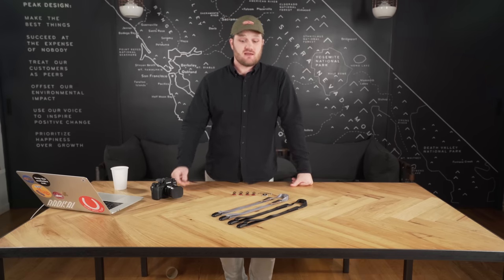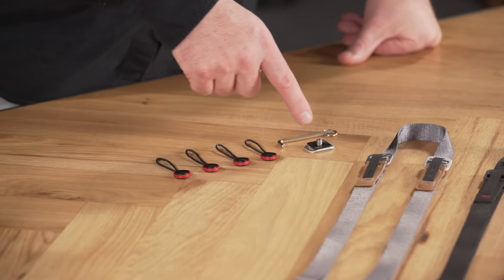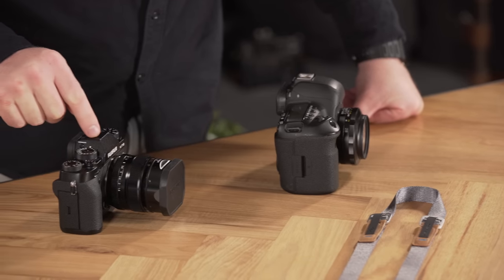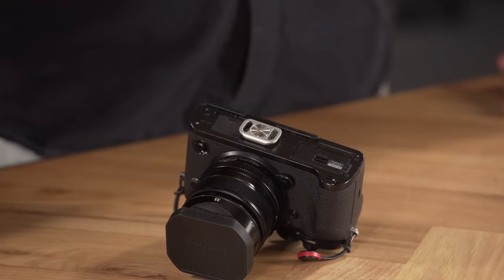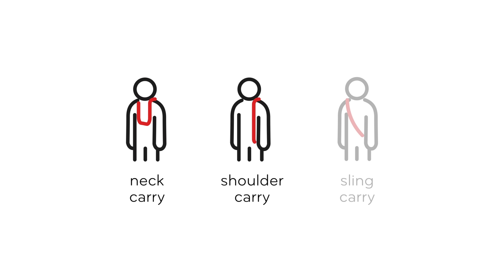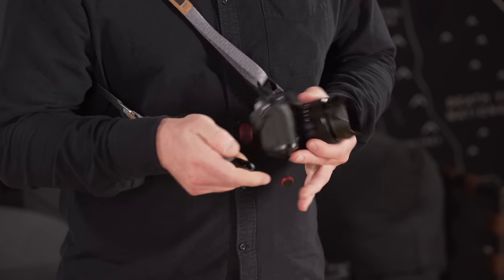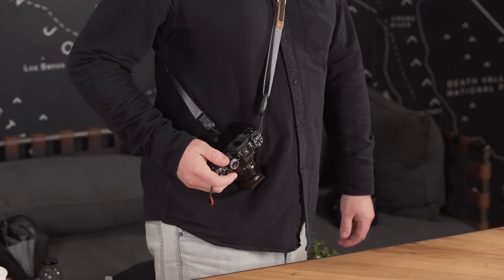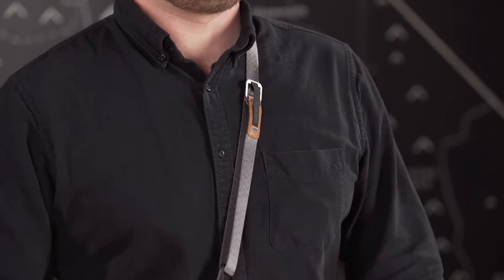Peak Design Leash: Setup + Tips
Discover and master the features, setup, and handling of the most minimalist, versatile, and quick-connecting camera strap in the world: the Peak Design Leash.

Nobody (and we mean NOBODY) will get you more physically and emotionally in tune with the new Peak Design Leash minimalist camera strap that our Art Director Lawrence "Fruit Loops" Lander, but in case you're not about watching the whole video, you can skip to the section you want below:

Overview 0:08
Anchor Compatibility 0:50
Anchor Mount Review 1:19
Installation (V4 Updates) 2:03
Carry Styles 4:31
Pouch and Cube Compatibility 8:40
Concluding Thoughts 9:33